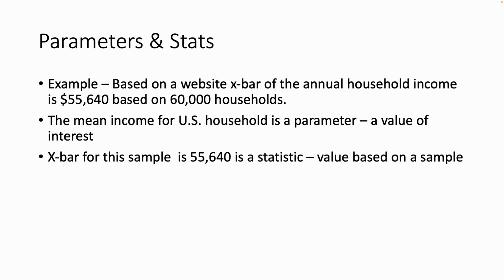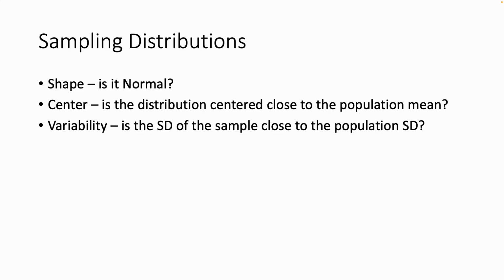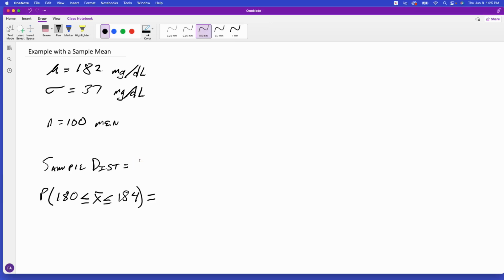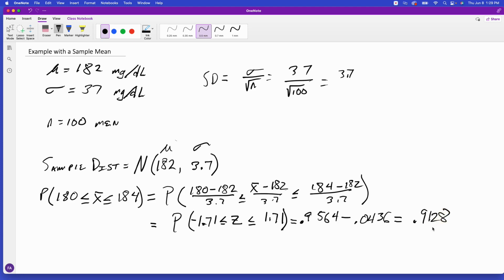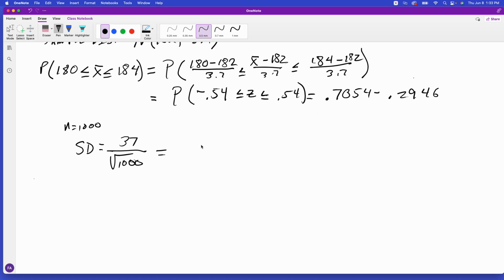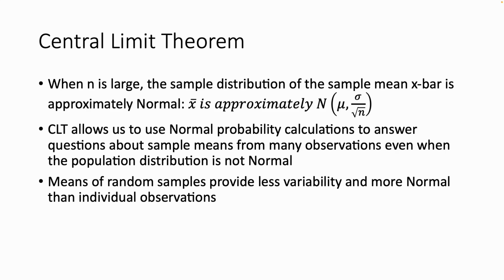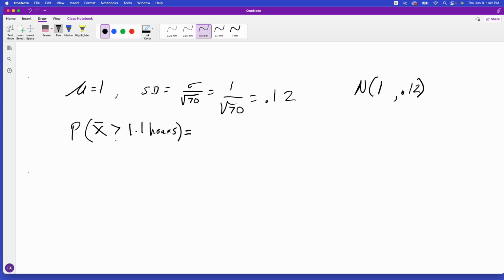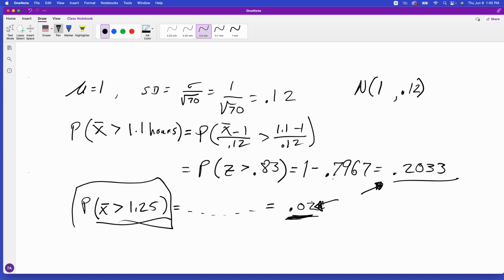Sampling Distributions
Stats vs parameters as well as discussion about what conclusions you can draw from the stats.